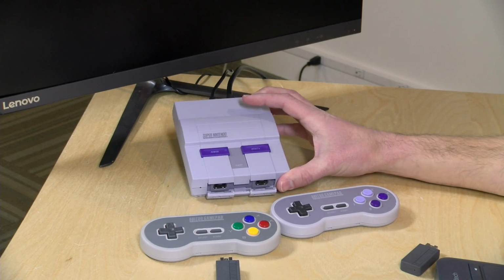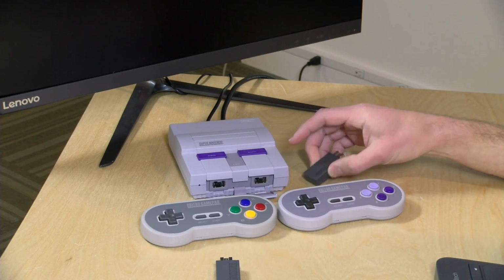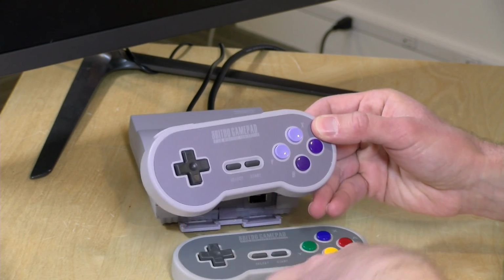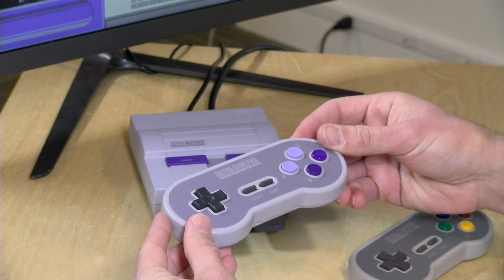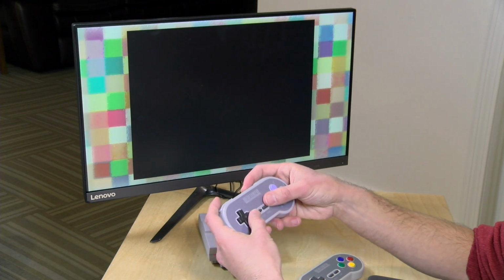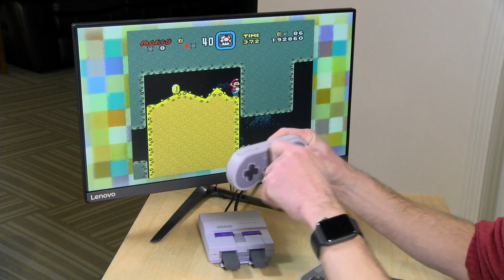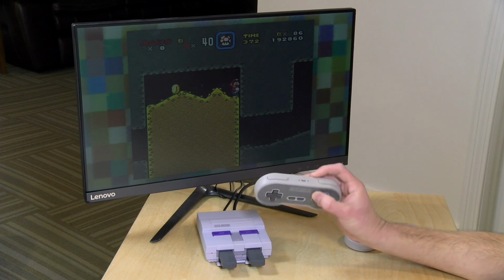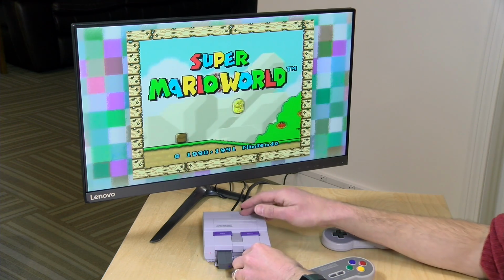Review: 8Bitdo SN30 / SF30 2.4G Wireless Controller for SNES Classic Edition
VIDEO INDEX:
00:30 - Pricing
00:56 - Hardware overview
02:11 - PC, Mac and Android Compatibility
02:24 - Xinput compatibility on Windows
02:40 - SNES classic gameplay
03:12 - Build quality
03:20 - Input lag testing
04:15 - Standalone wireless receiver option

Overall the controllers perform well adding a minimal amount of input lag to the mix. They also integrated a controller gesture to send a reset signal without having to hit the physical button the console. That reset switch allows access to save states, game menu, etc.

The controllers also work with Android, Windows and Mac but only with a wired connection.